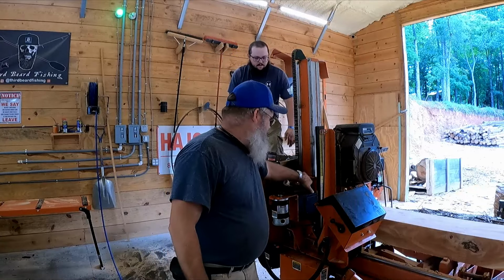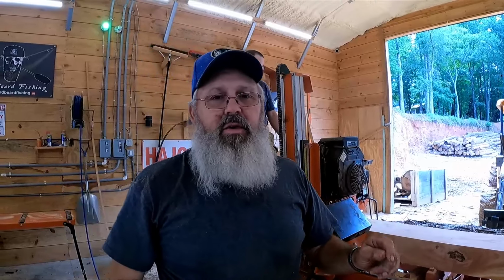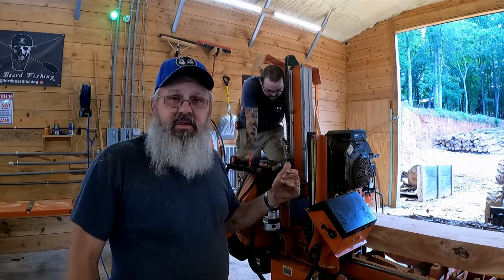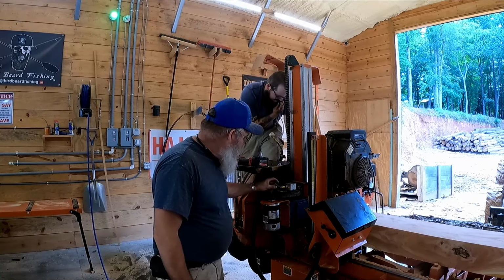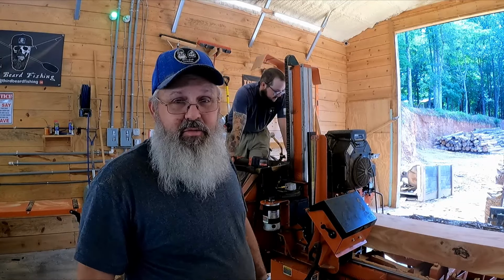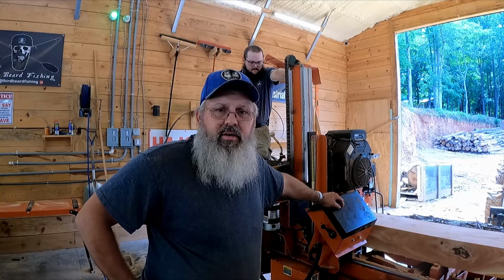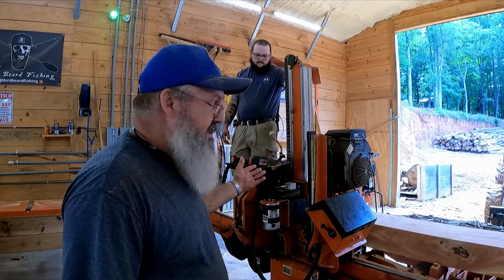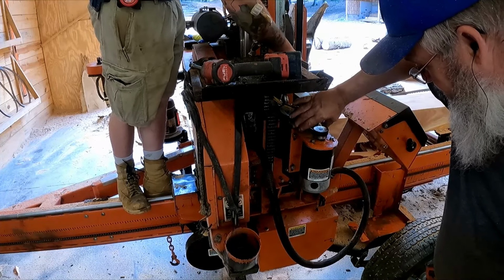Be Sure to do Your Maintenance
Welcome back to the mill!

In this video we got lucky and noticed a problem with our Wood Mizer LT35 before it became very bad. We noticed the mill started to wiggle around as it moved, and started to dig into the mill and find what was wrong. There are bolts that had gotten loose to the point that one had fallen out. We Got lucky be sure to do your maintenance checks on your equipment.

We want to give a huge shoutout to Solomon, he helps us so much editing some of the videos. Be sure to check out his channels, he puts in an amazing amount of effort for our channel as well as his own.

Joe Maine and Industrial Cutting Tools

Be sure to check out Sheraton Park Farms here on YouTube! They are an awesome Farm and channel right here in Western North Carolina!